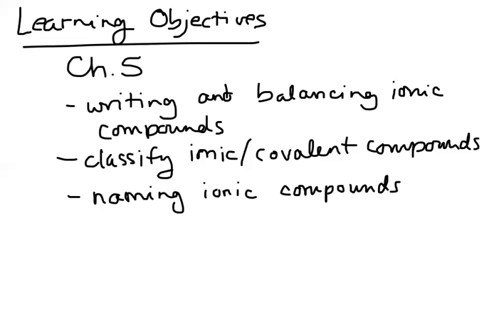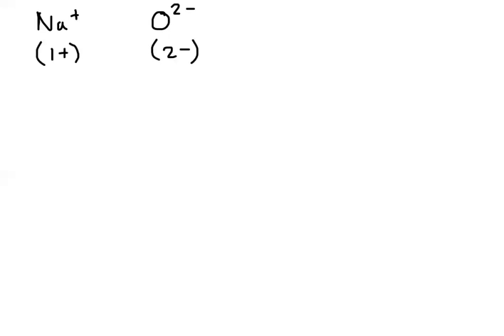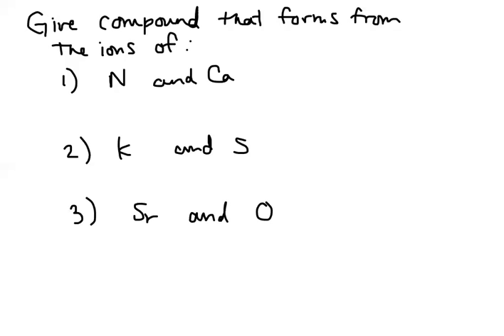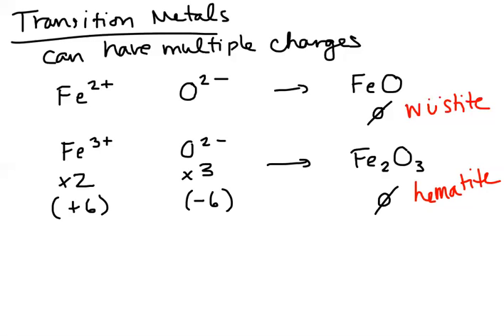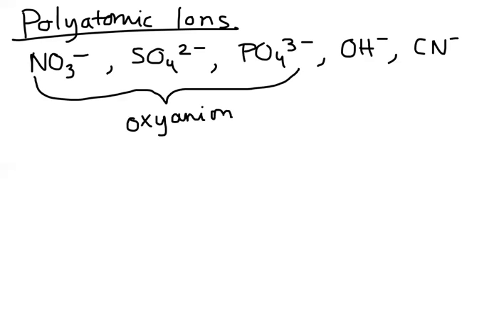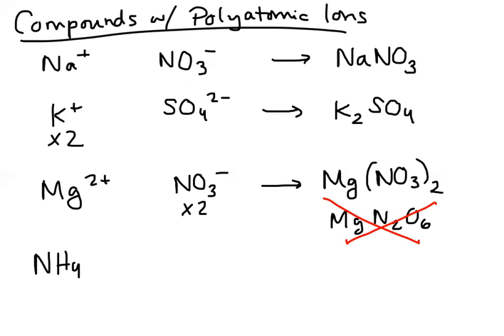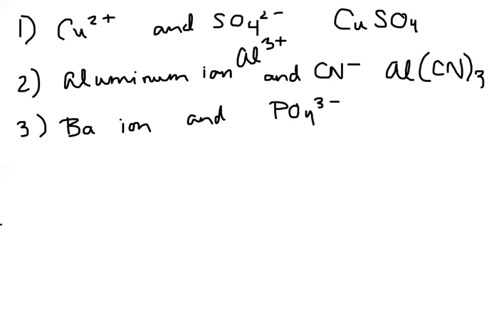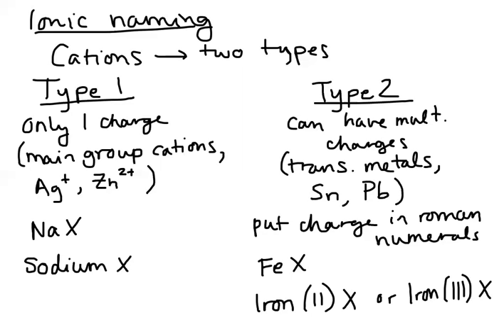Week 5 Tues/Wed Lecture